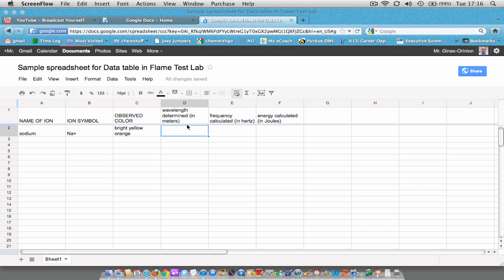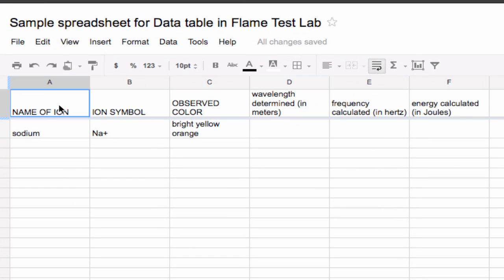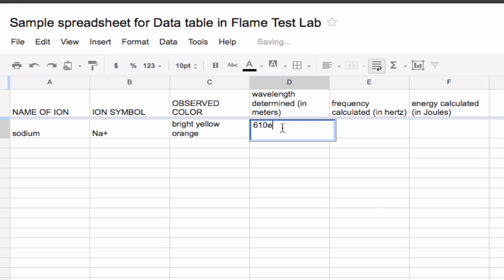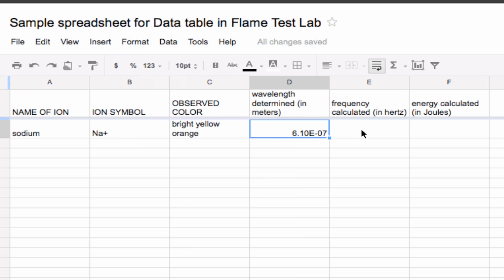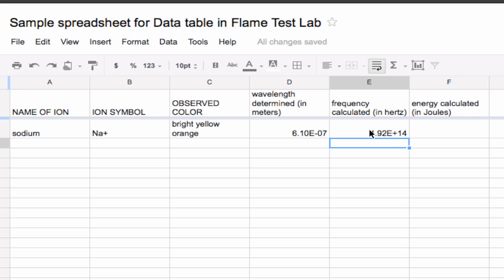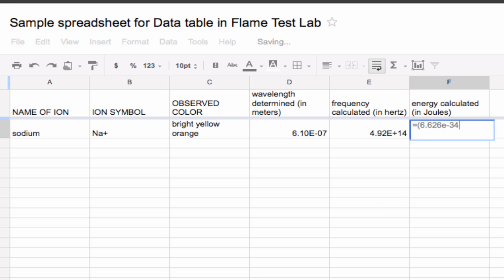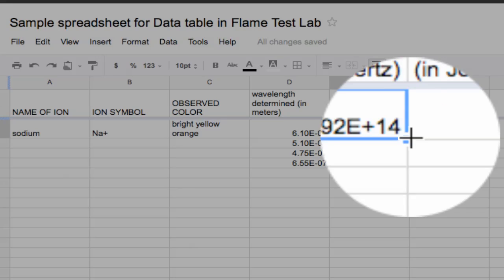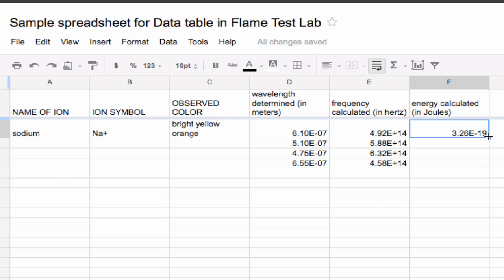Tutorial for Google Spreadsheet for Flame Test Lab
Here is a quick tutorial on how to use Google Spreadsheets to perform calculations for you Flame Test Lab in Mr. G-O's chemistry class.